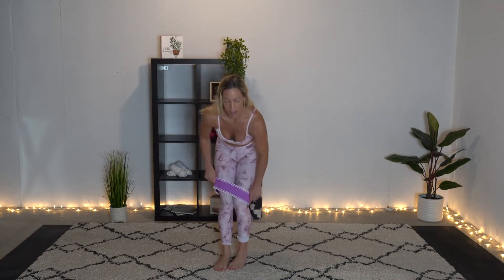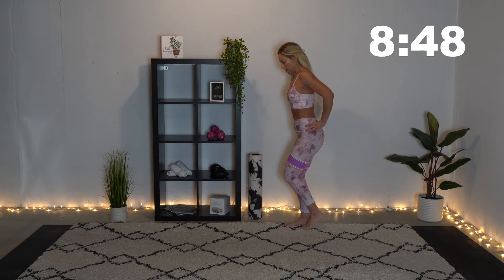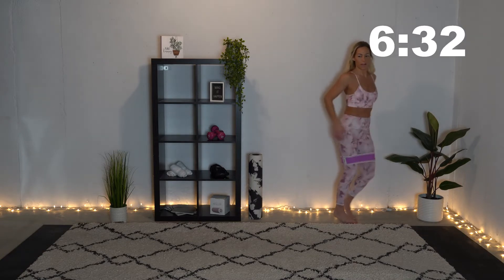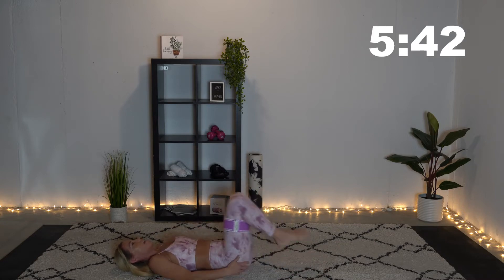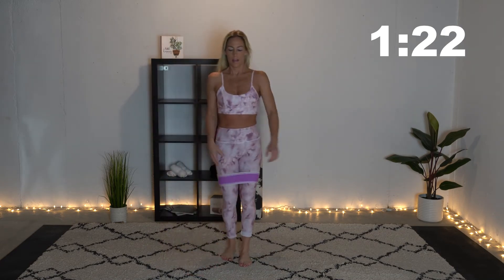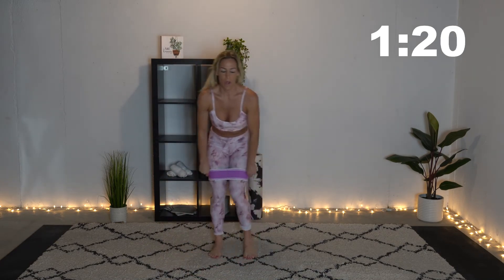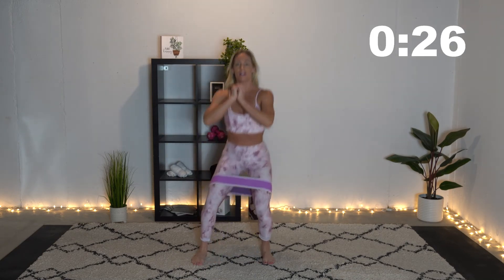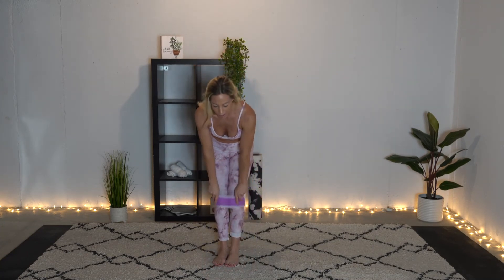DAY 2 BOOTY BURN | 2 WEEK BOOTY CHALLENGE | RESISTANCE BAND WORKOUT FROM HOME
It's Day 2 Everyone and we are going to burn those glutes out with a 10 minute booty band workout. Grab your resistance bands and get some space because we are kicking it up a notch and putting these glutes to work. Remember to take progress pictures along the way so we can see how we are doing. Just remember we are working on getting stronger everyday. Even if you don't see change in this time, we are working out, getting healthy, and mentally stronger. Lets stick with it and can't wait to see you all in Day 3
 Over the next 2 weeks we are going to work all areas of the glutes to help strengthen, tone, sculpt, and lift that booty. You will need a booty resistance band(Strong Fabric Recommened) ,ankle weights, a mat, and yourself. If you do not have the equipment do not worry, you can simple just move through the exercises body weight only and this will still be effective. Make sure to follow along each workout till the end doing the best you can and lets get through these next 2 weeks. I am so excited to see everyones progress pictures and to hear how the challenge goes for you all. Make sure to tag me on INSTAGRAM when you post progress pics so I can share in your excitement. Share this with your friends and lets help inspire others to get on this healthy journey and to reach all our goals, particularly the booty goals! Make sure to add in other workouts of mine to get the most out of this challenge. Adding in Cardio and Working the legs out will be super beneficial. Remember...It's Never Too Late, To Be Great!

INTERESTED IN WORKING WITH ME 1-on-1 Go to my to get started today on your fitness journey. As an enthusiastic, compassionate, highly moticated personal trianer, I will be here every step of the way for you!

Bethany Kay Fitness Recommeds that you consult your physician regarding the applicability of any recommendations and follow all safety instructions before beginning any exercise program. When participating in any exercise program, there is possibility of physical injury. Do this workout at your own risk.